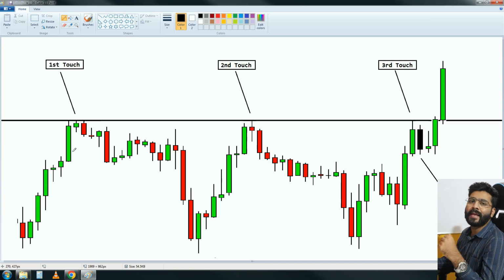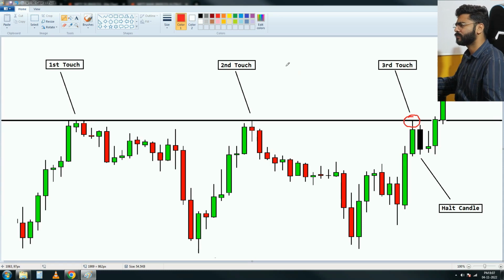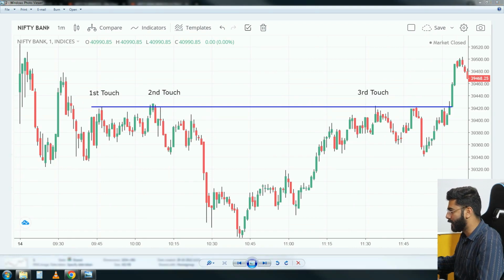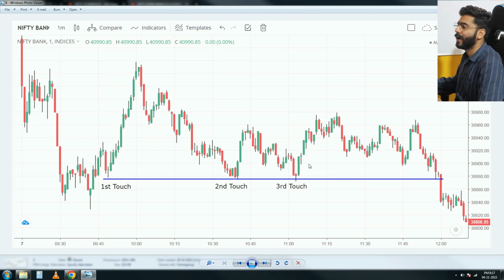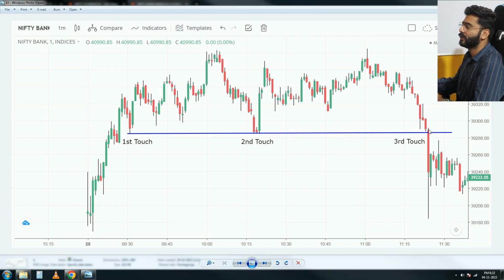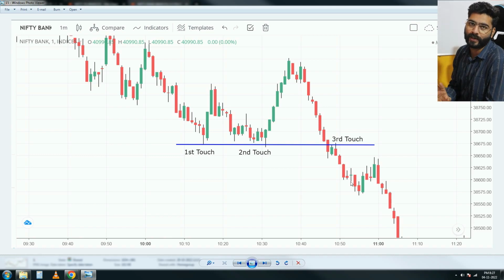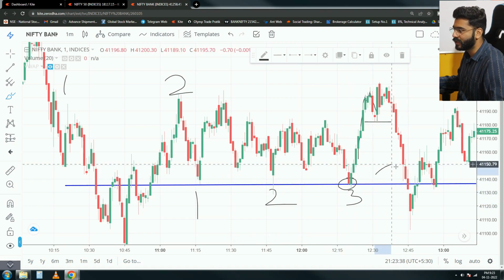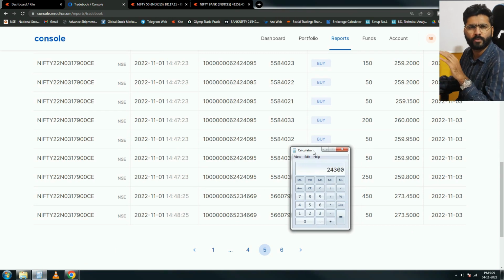4 Strategy Implementation